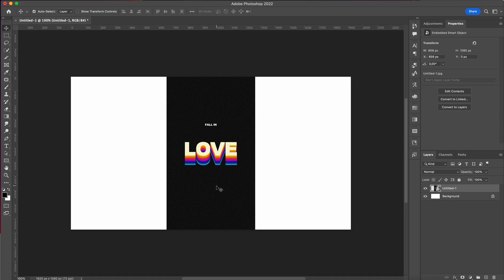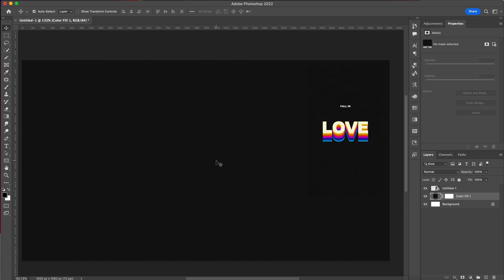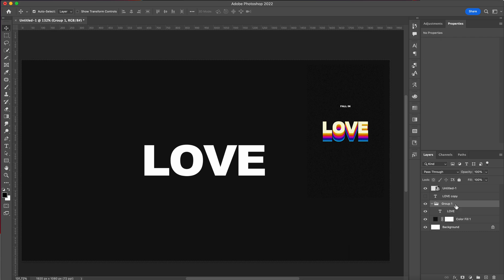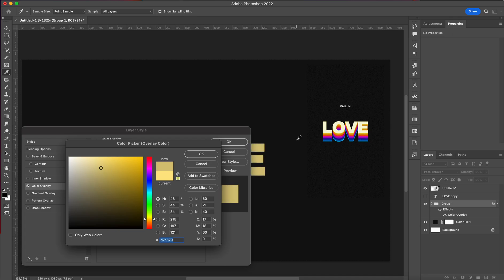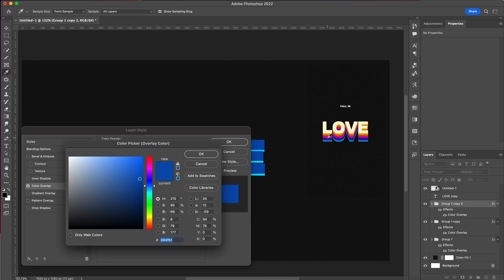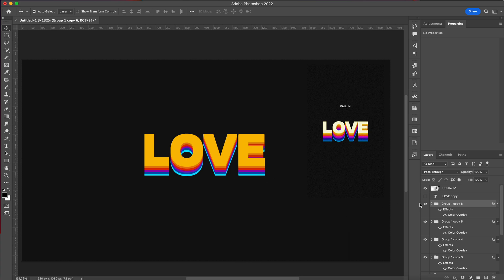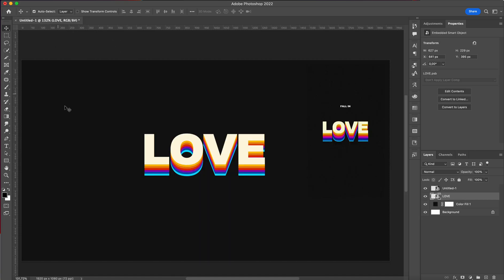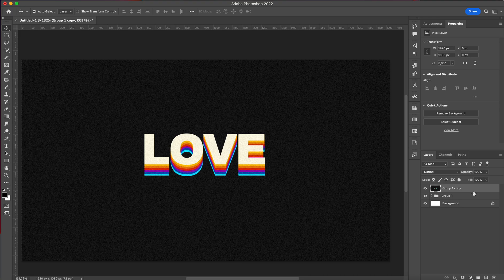RETRO EASY TEXT EFFECT TUTORIAL IN PHOTOSHOP!